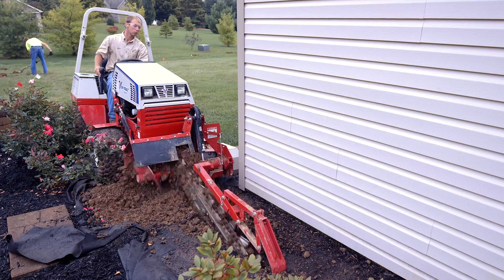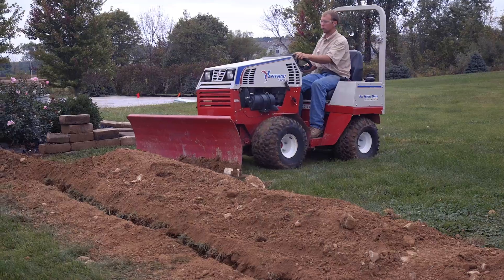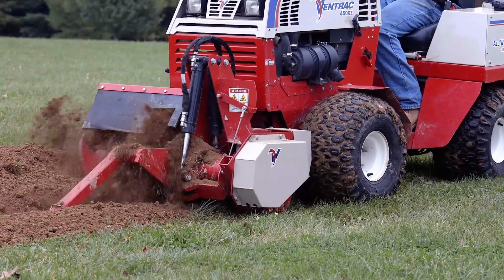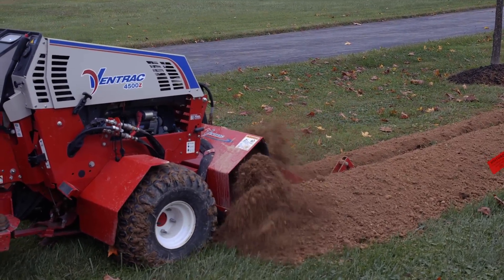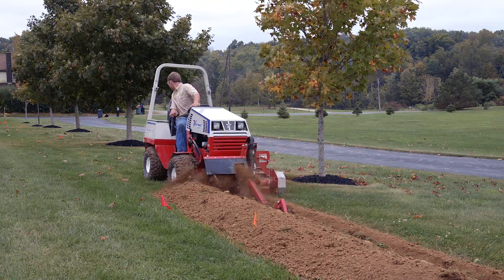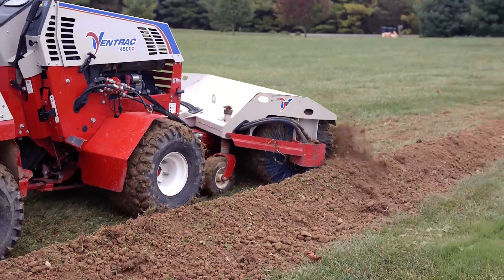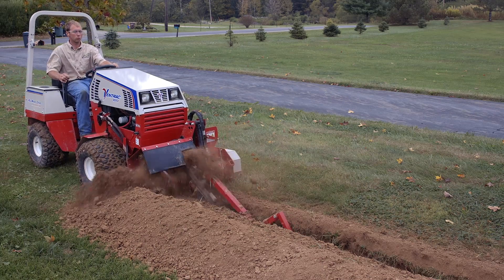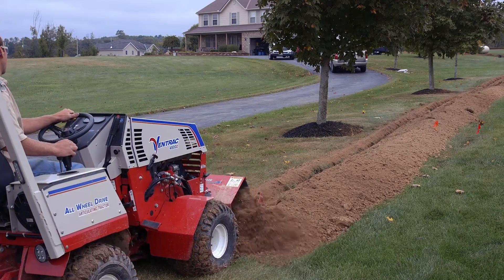Trenching Results Do Not Get Better Than This - Period.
When it comes to trenching, homeowners are concerned and want to know - What will it do to my lawn? How big of a trench will there be? Will there be a big mess to clean up?  Leonard Steiner, the owner of Steiner Trenching, has the right answers.

For all their utility contract work, Steiner uses Ventrac equipment as their primary system for trenching, backfilling and cleaning up the lawn - making each job seamless, tidy, and quick.  Ventrac also attracts a lot of extra work for his company.  Steiner says that once neighbors see what the Ventrac can do, he starts getting more and more requests for trenching work.  Not only are his customers satisfied and happy with the work, but Leonard is happy that his Ventrac equipment is compact and easy to haul from site to site, without the use of a large truck or trailer.

Video Transcript:
My name's Lenard Steiner, and I'm the owner of Steiner Trenching.  We do a lot of site prep and foundation and utility contracting.  Where the Ventrac comes in for us, is where we get a homeowner that has a nice lawn, they want gas hooked up.  People's first concern is what's it going to do to my lawn? How big of a trench are you going to dig? What's it going to look like? How well is it going to clean up? We can go in there with the Ventrac and cut a 5-and-a-half-inch wide ditch, put in our gas line pipe, we can blade it shut with the blade, use a power broom to sweep the sides of the trench, and when we're done we have just a neat little ridge and the grass is clean on both sides and we've done it with a Ventrac no bigger than the lawn mower they're using.  It's great, people love it. In fact, we even worked for one homeowner and had the neighbor come over and say hey I signed up this other contractor, but can I switch?  I want you guys to do it. I've seen what they do, I see what you're doing, can you do our line too? We've actually had that happen multiple times, so it's actually been a marketing thing for us.  When people see what we can do compared to what other guys out there are doing, they want us to do it.  We've got a lot of work that way.  All the equipment we have is sized so we can haul it behind the pickup truck.  Just not having to have a big truck and be under all the DOT regulations is very nice.  The problem we had with our medium sized trencher was that it's heavy enough that if the ground was soft, it would leave ruts.  The backfill blade works, but there was no way to put a broom on it.  We would end up having to clean up the grass by hand, trying to fix ruts and really there was no way to do it. What I think makes the big difference over the mini or smaller trenchers that I've rented over the years is the speed of the digging chain. I have rented small trenchers that ran so slow that it took you all day to get anywhere.  Both of them were a failure in my opinion.  In fact, that's why I was so skeptical about using the Ventrac to trench gas lines because if it's going to be like the others, it's going to be way too slow.  As a utility contractor, I was really impressed with the speed of the machine and we've had homeowners love it for the job it does on their lawns.  It doesn't damage the turf more than necessary.  It's been really nice that way.